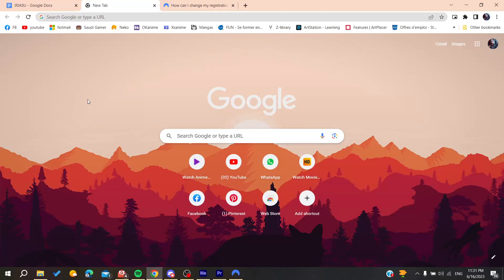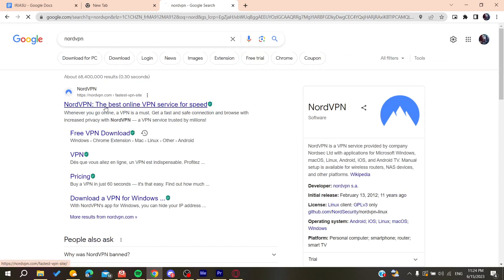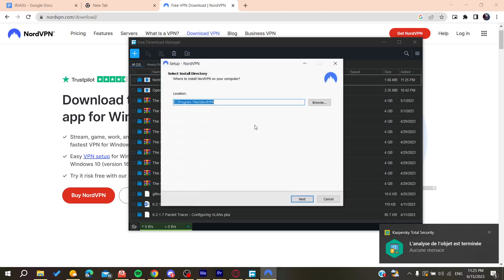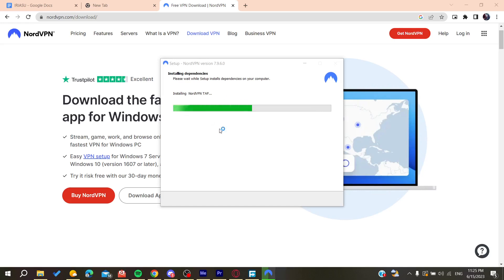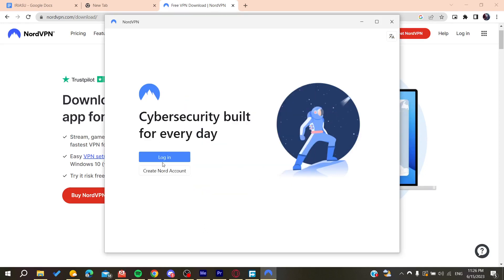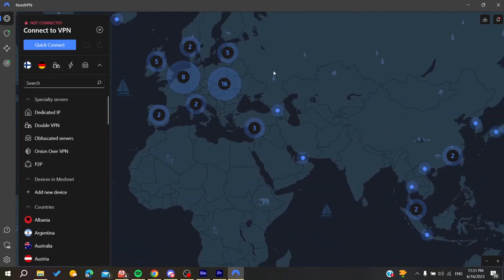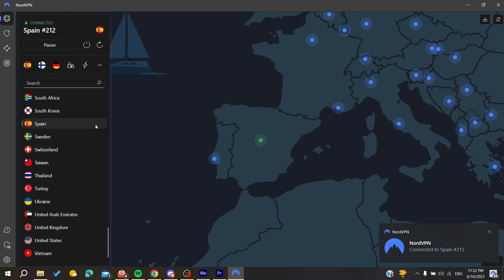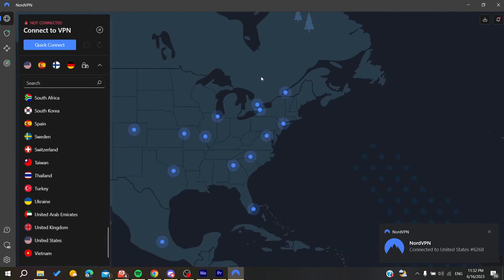How To Choose City NordVPN Tutorial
Today we talk about choose city nordvpn,nord vpn,how to use nordvpn,nordvpn tutorial